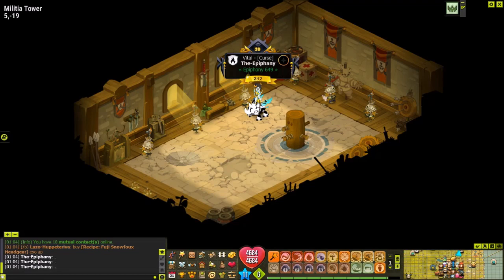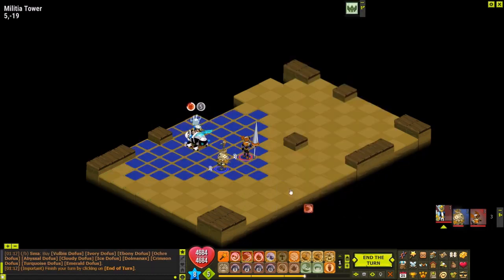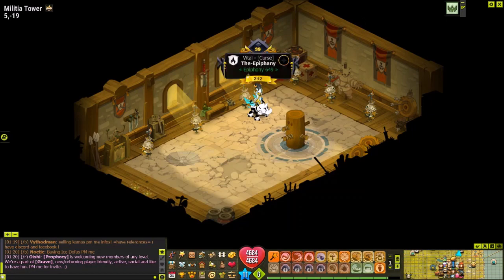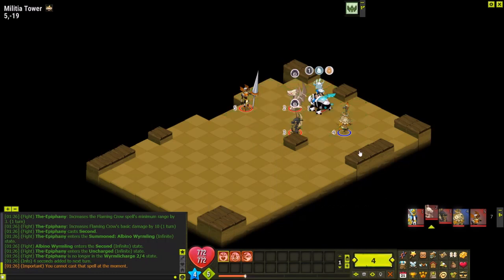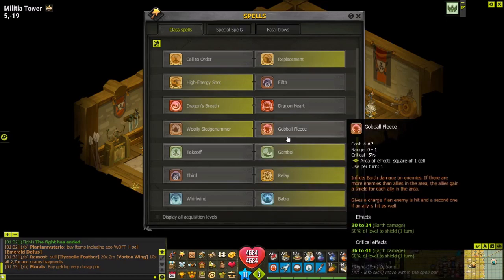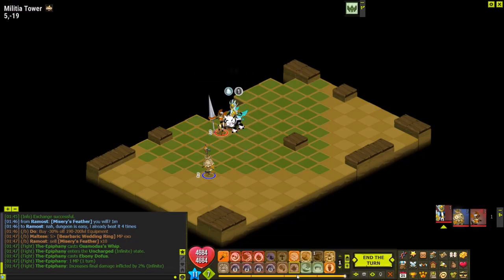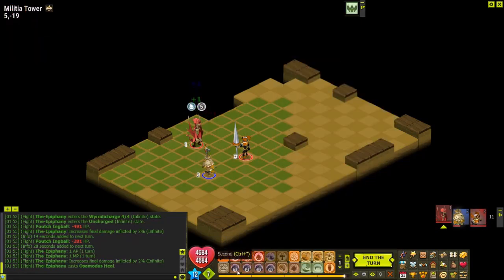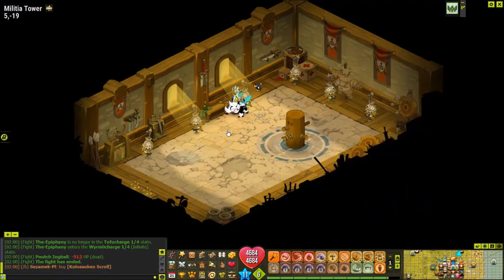[Dofus] Osamodas Tutorial (2.54). (Intelligence, Strength, Buff spells only)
13:12 : Relay gives 2AP to the ally*

19:50 Spiritual Leash correction: 11AP 6MP char will be revived as 6AP* 3MP

I will be answering ALL questions in great detail within the comments section. Ask whatever you want.